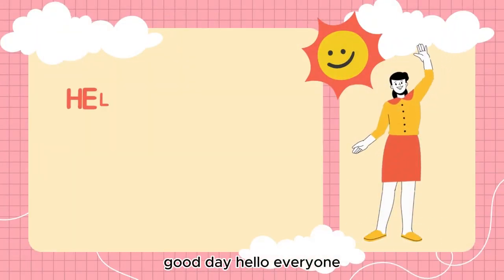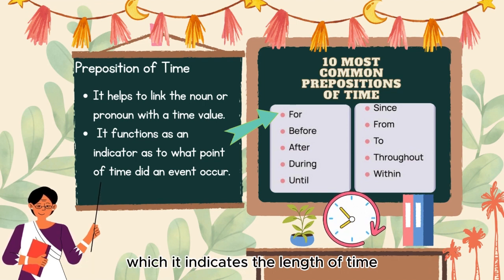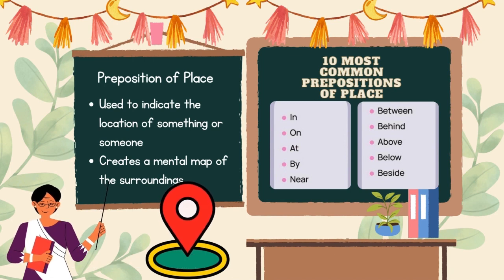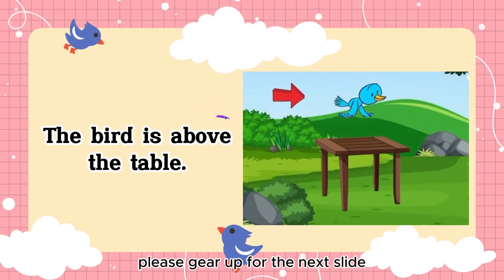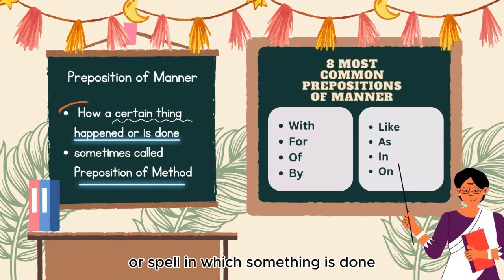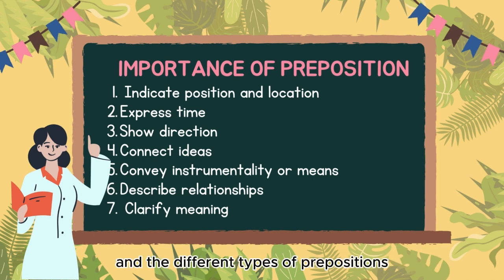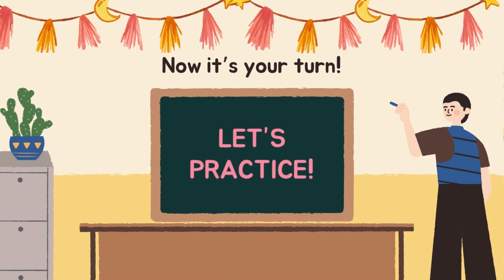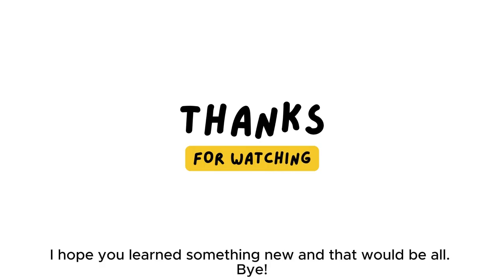Prepositions/Multimodal Communication/Instructional Material/Students' Output